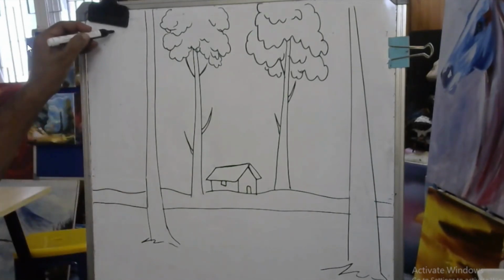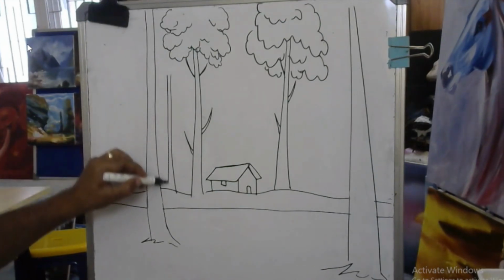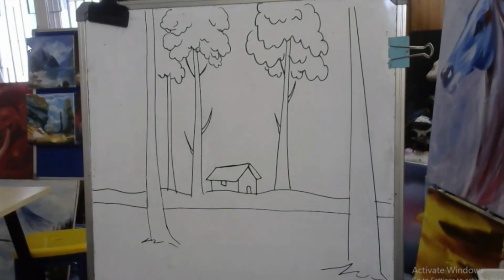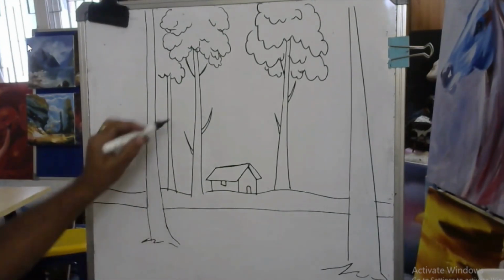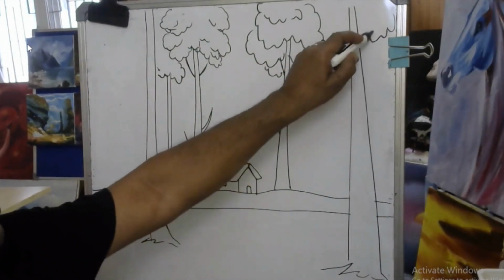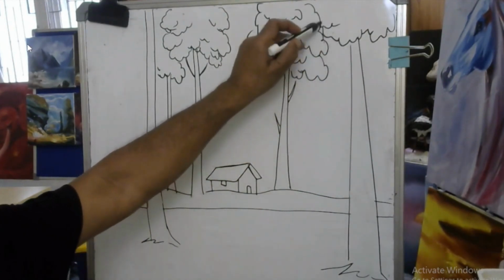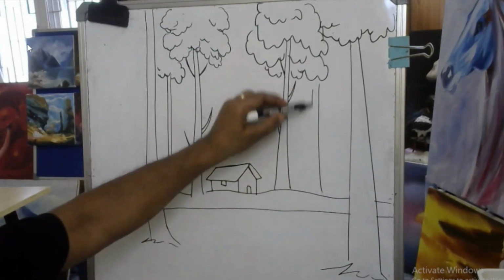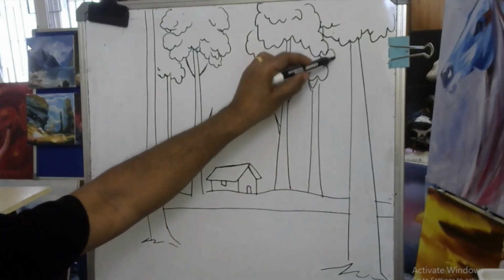Drawing Made Easy : Fun and Learn Together